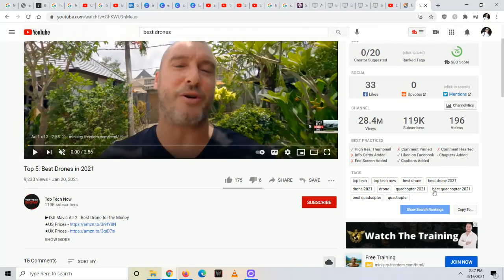3 EASY Ways to Find Profitable Keywords on YouTube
Yeti Mic I use
Logitech Camera I use